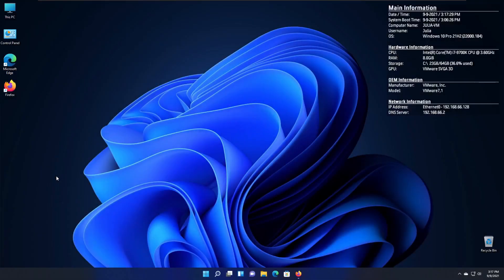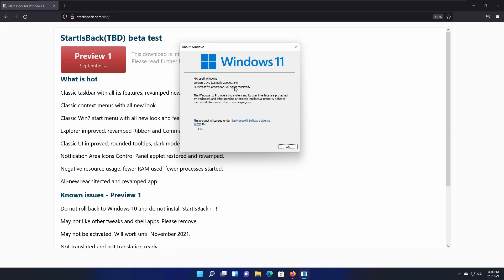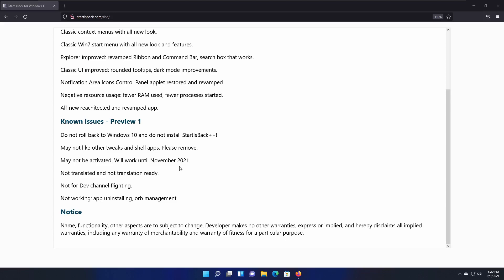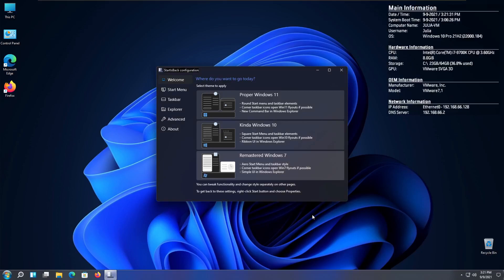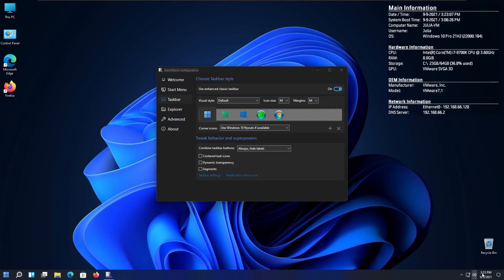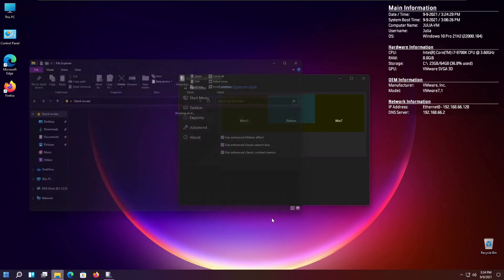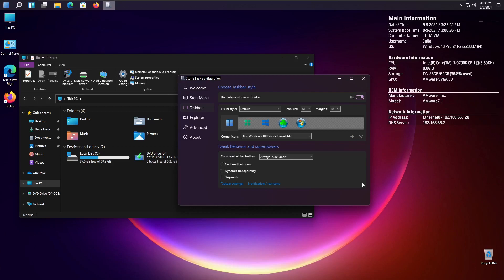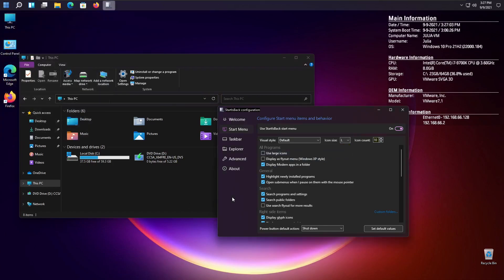Making the Windows 11 taskbar better!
In this video, I make the Windows 11 taskbar and start menu so much better with a program called StartIsBack. Some may have heard of it in the past, but there is now a beta version of it for Windows 11. I made this video because this program fixes all of the issues I had with Windows 11 in the first place, and may fix the issues you have as well. It is the most useful program I've ever used on Windows 11. Note that this is a beta that expires in November 2021, and by the time the final version comes out there will be a trial since this program is normally paid. However I find this program worth buying for what it has to offer.